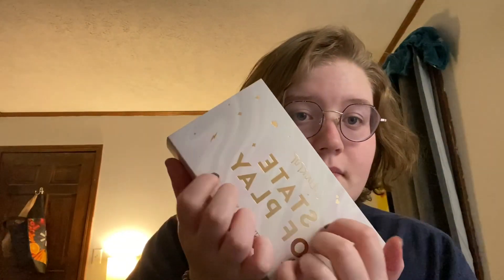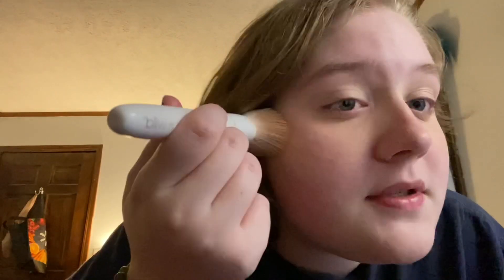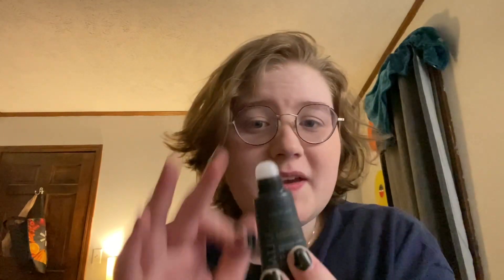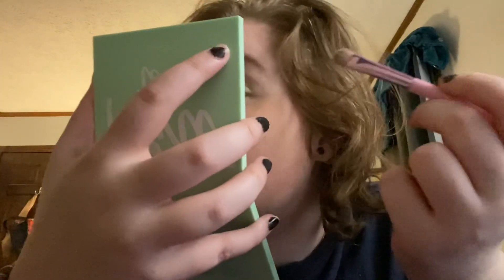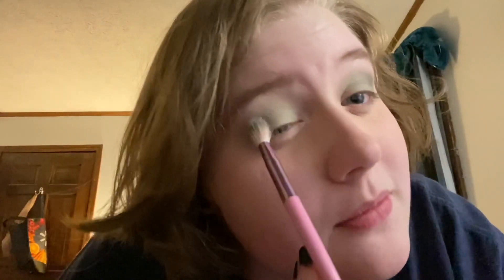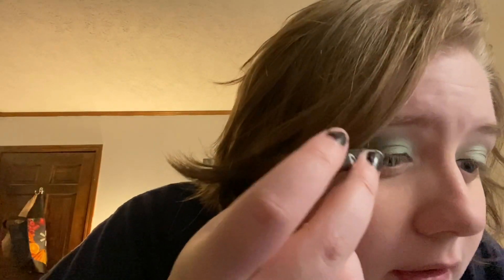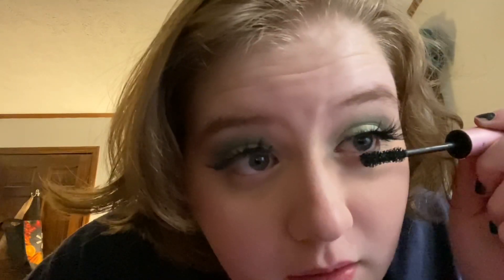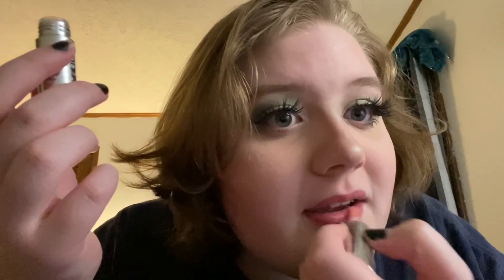Doing my Makeup and Chatting ASMR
Let me know what kind of videos you’d like to see as well as If i should stream on here or twitch!

About me :)

My name is Max and my pronouns are he/him! ASMR is really relaxing to me and I figured I would give it a shot! I am currently taking requests for videos! ✨

amazon wishlist

Anything Listed will be used in future videos!